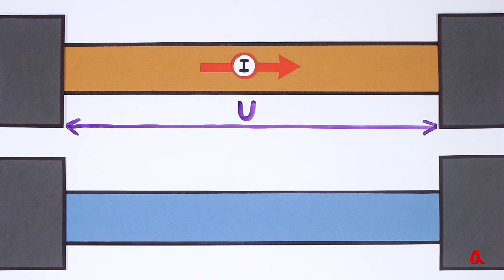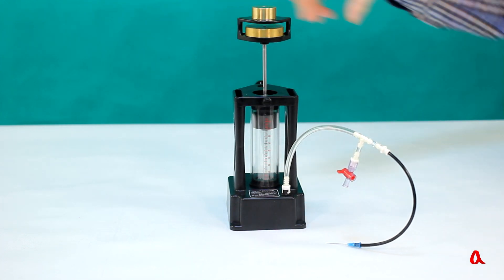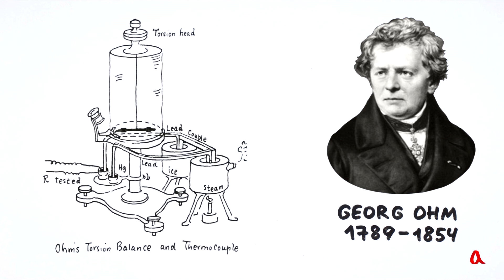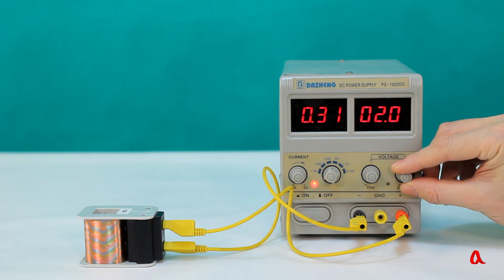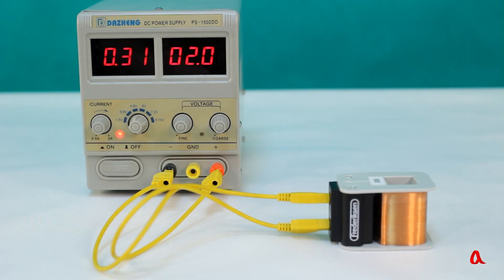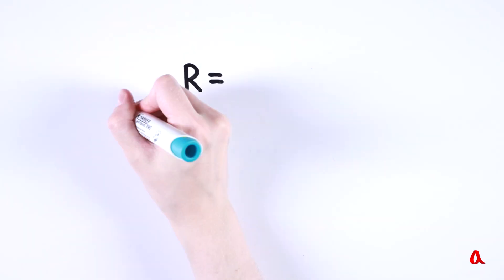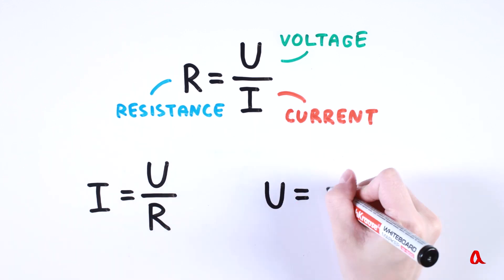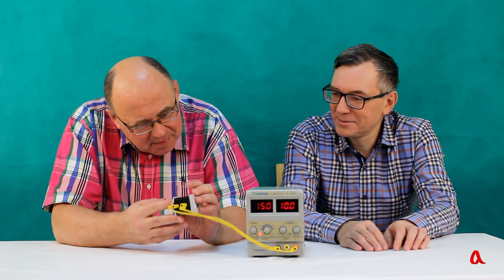Ohm's law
Ohm's law is the fundamental law of electrical engineering. It establishes a relationship between the voltage at the ends of a conductor and the current flowing through that conductor.